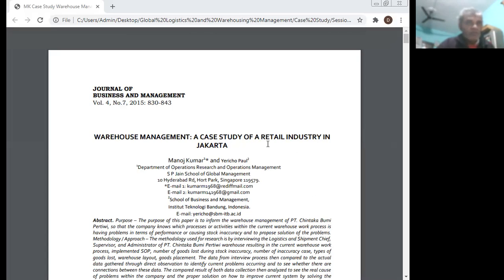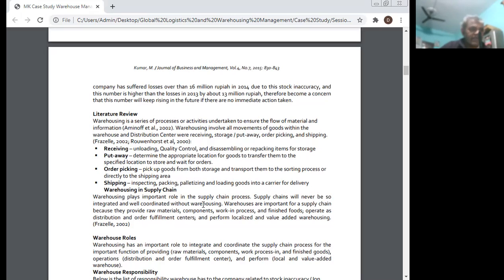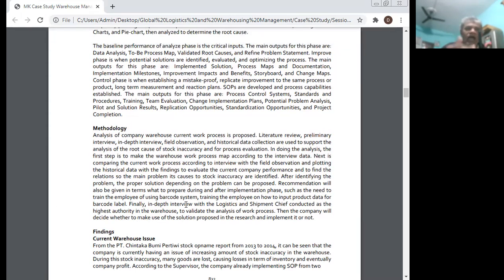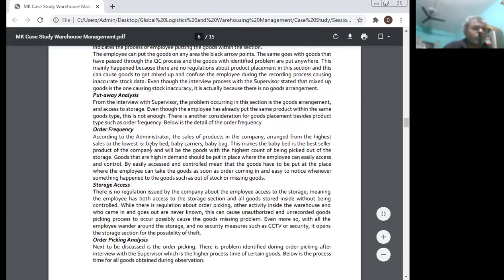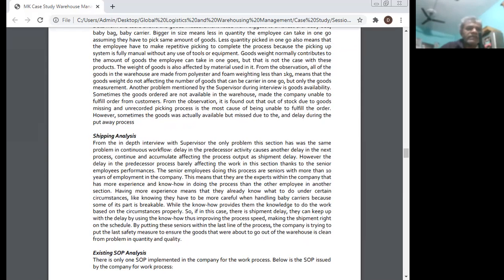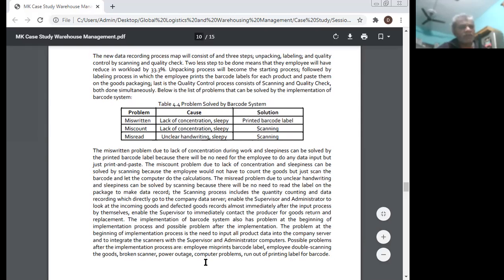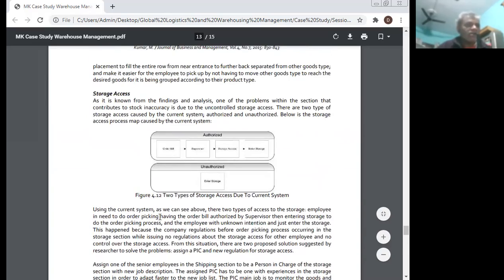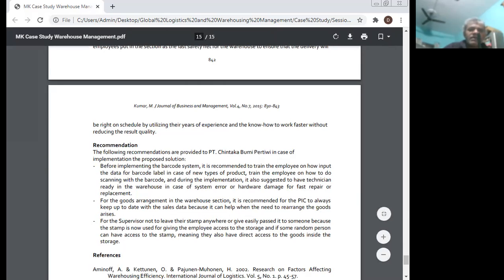Case Study Warehouse, Dr. Manoj Kumar, MERI, Management Education & Research Institute, Delhi.